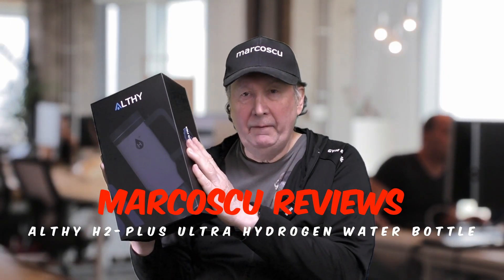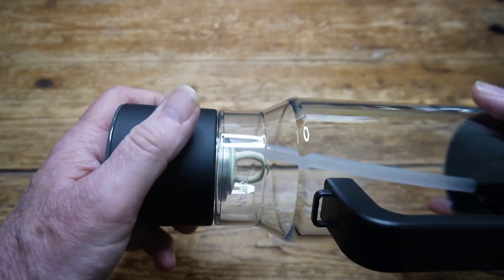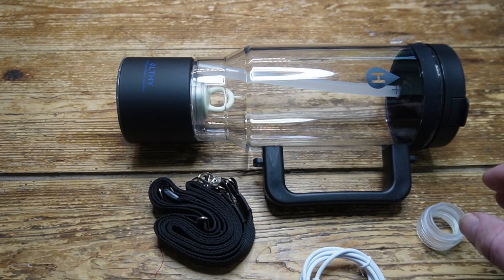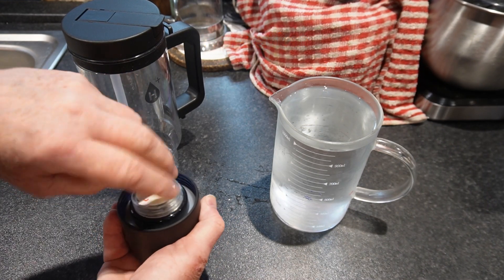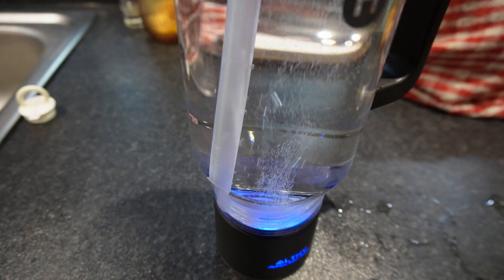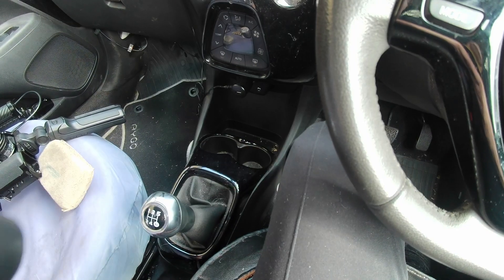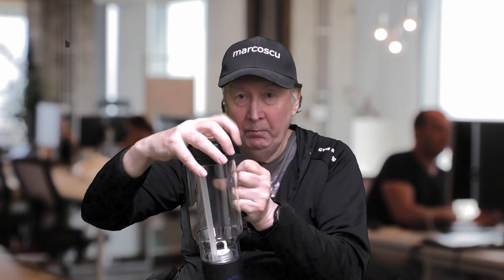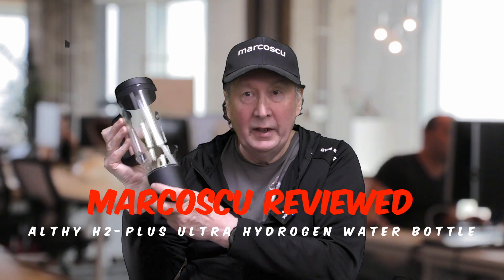ALTHY 1000ml portable hydrogen water bottle with the largest capacity to meet all your needs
ALTHY H2-PLUS ULTRA, the largest portable hydrogen-rich water bottle on the market with a capacity of 1000ml, meets all your needs.

This is the unboxing and review video of the new ALTHY 2024 New Model H2-PLUS ULTRA hydrogen-rich water bottle by @marcoscu  The video introduces the features, operation and usage of the H2-PLUS ULTRA hydrogen-rich water bottle. If you are interested in the product, you must not miss this video.

●Upgrade 4000mAh Plus capacity battery, Ultra power performance circuit board tuning.Continuous electrolysis 25 times under 20-minute hydrogen production mode.
●The Ultra 1000ml Tritan cup body is imported from LG in South Korea and is made of BPA-free food-grade bottle material.
●Portable handle & flip-top straw design.Suitable for various scenarios, such as car, outdoor, gym and so on.
● The package is equipped with an outdoor strap, More convenient to carry when going out.
●It is used to produce hydrogen-rich water for health and beauty. Hydrogen-rich water can effectively remove toxic free radicals, prevent cell oxidation, prevent diseases, improve human metabolism, delay senility and improve skin quality.
●Real SPE(Solid Polymer Electrolyte) + PEM(Proton Exchange Membrane) Dual Chamber technology, Titanium with Platinum Coating.It puts only pure H2 into the water, but Oxygen(O2), Ozone(O3) Chlorine(CL2) are separated out.
● Super-high concentration
(ALTH laboratory professional hydrogen measurement reagent titration data,test under 900ml/30oz )
・ 10 minute mode for 1 time: 800ppb ~ 1200ppb;
・ 20 minute mode for 1 time: up to 2000ppb;
Please do not continuous hydrogen production , please open the straw or bottle cap to release the air pressure in the bottle after each hydrogen production.Because too much air pressure can lead to accidents such as leaks.
● 100% safe to drink, Hydrogen purity reached 99.99%. Oxygen, chlorine and ozone are separated out, discharged from the bottom waste gas vent device.